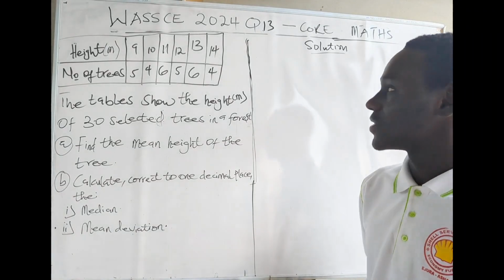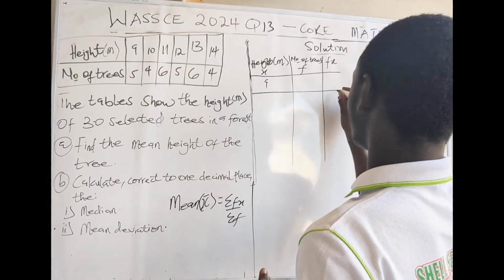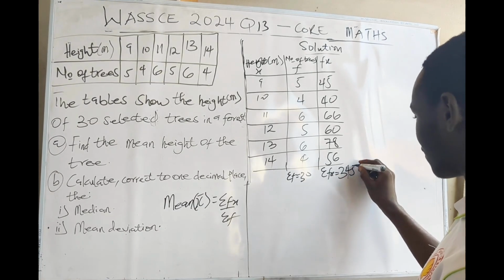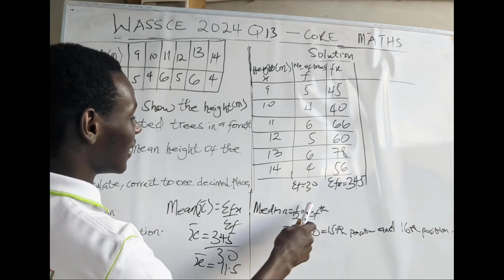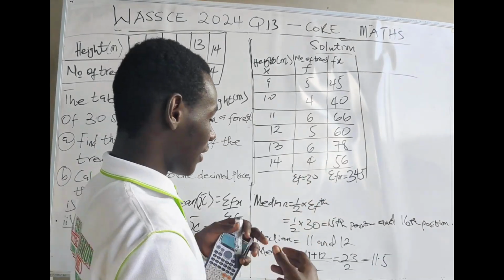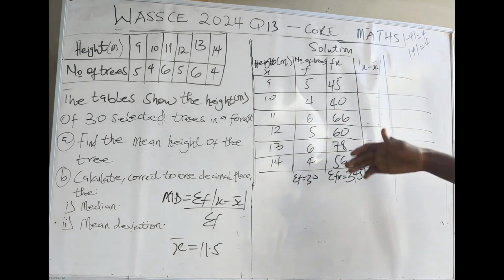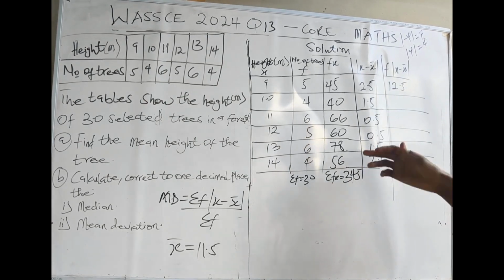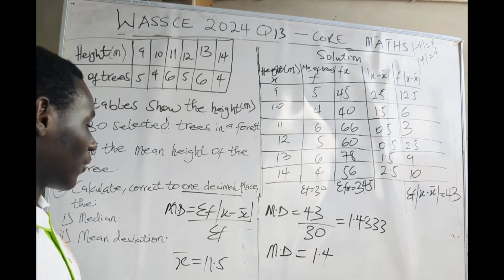Core Maths WASSCE 2024 Ghana Q13 on Statistics.